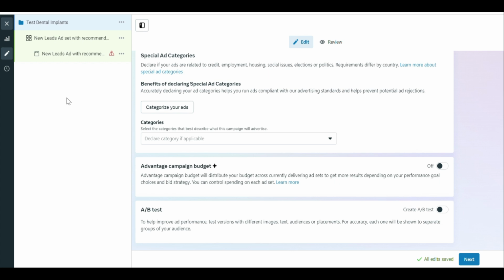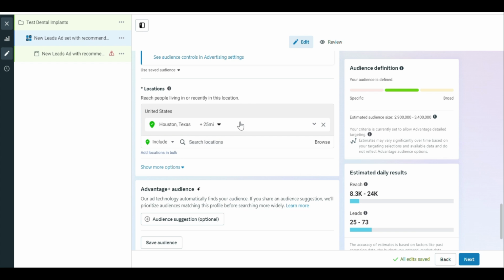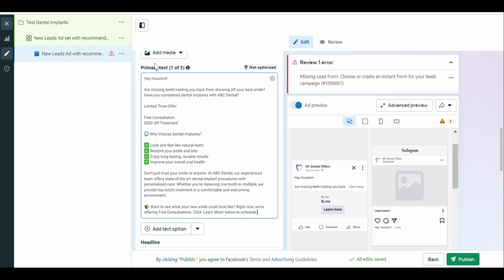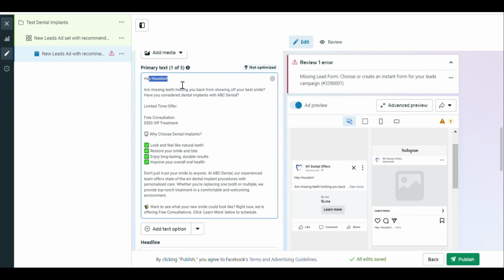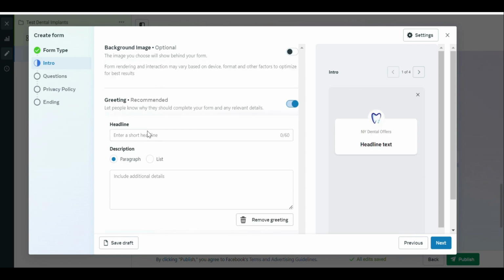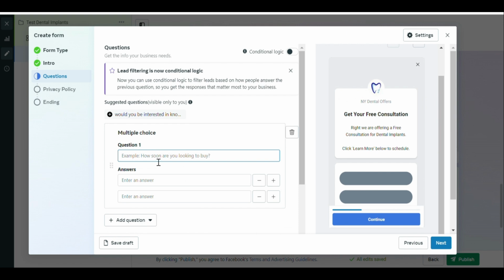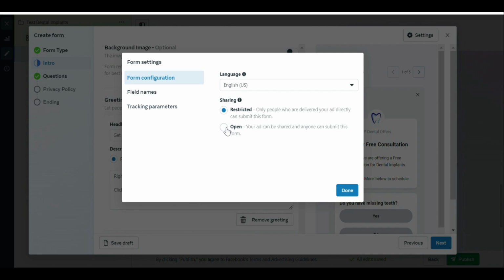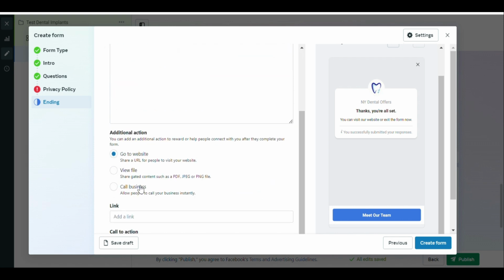Generate Dental Implant Leads Fast with This Proven Facebook Ads Strategy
Are you ready to flood your dental practice with high-quality leads? In this exclusive 21-minute tutorial, Mike Roberts walks you through every step of running Facebook Ads to explode your patient base! 🏠✨

This step-by-step guide will show you how to harness the power of Facebook Ads to drive 30+ new customers to your business every month! Whether you're a seasoned pro or new to digital marketing, this training will transform the way you generate leads.

🚀 Key Highlights:

💰 Low Lead Cost & High ROI: Maximize profits with a low cost per acquisition.
🎯 Targeted Campaigns: Reach local residents in your area with laser-focused ads.
🔥 Automation & Scaling: Learn how to automate follow-ups and scale your business.
📊 Optimize for Conversions: Create landing pages and ads that convert leads into paying customers.

🌟 Want to take your Agency to the next level? Book a strategy call with our team today

🌟 Need hands-on help? Hire our team to do the heavy lifting for you!